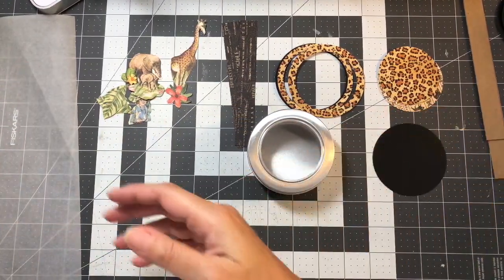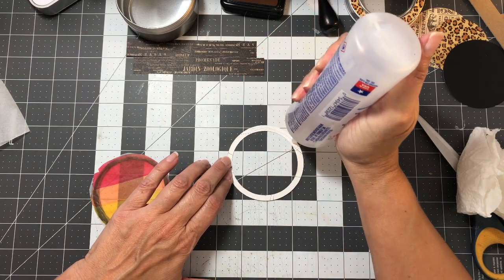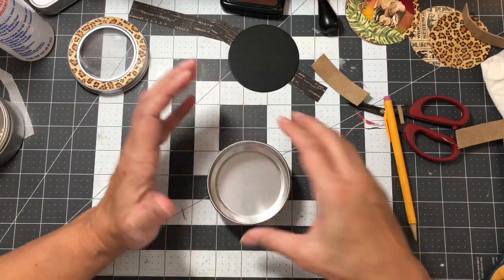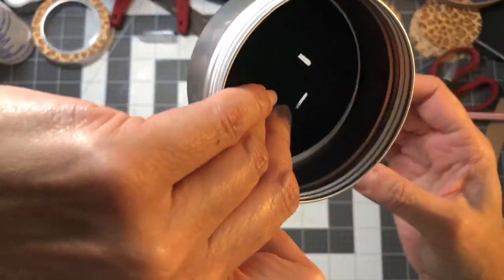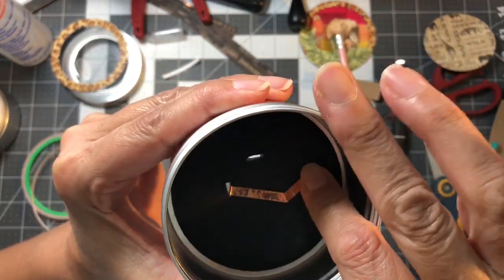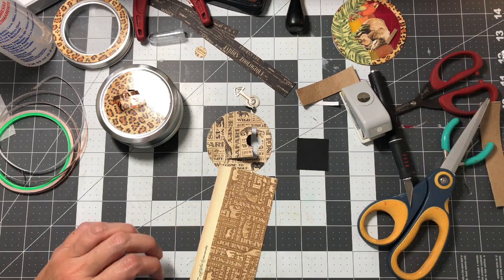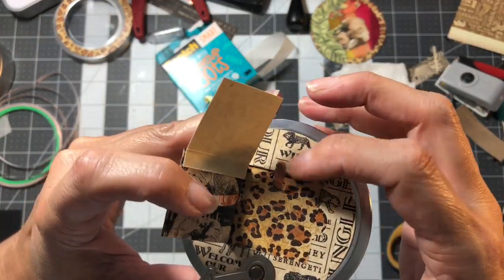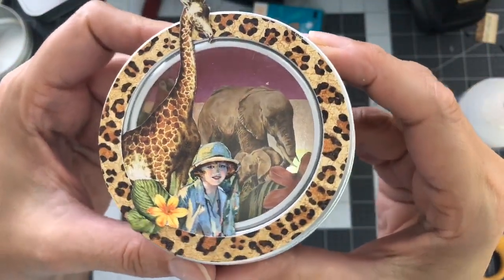TUTORIAL Lighted Mini Shadowbox Vignette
Tutorial on how to make these cute light up, mini shadowbox vignettes, using aluminium tins from BeeBeeCraft and your scrapbook/mini album scraps.

Benecreate 4 oz silver metal/aluminium tins with clear screw on lids

To see all of my projects check out @floridaSandPaper on Instagram, if you see something you like  message me, it may be available!